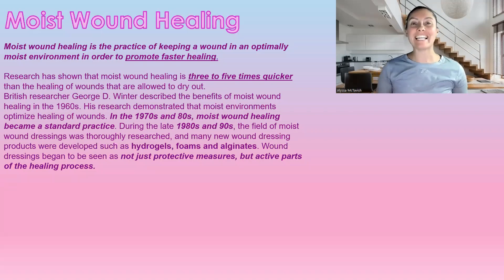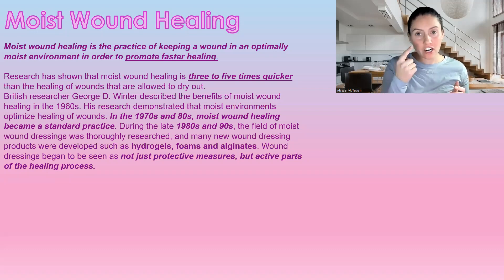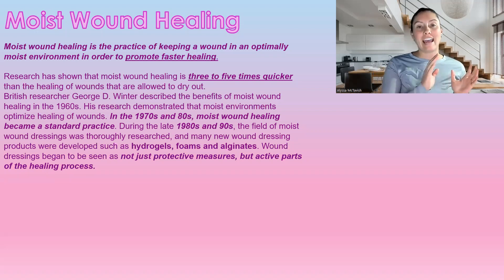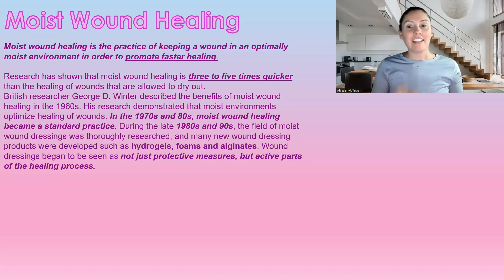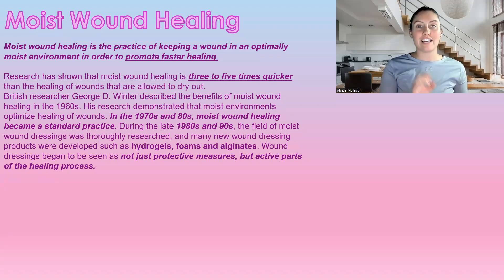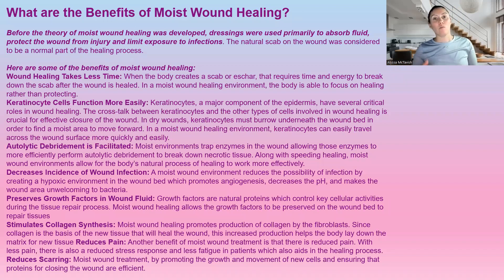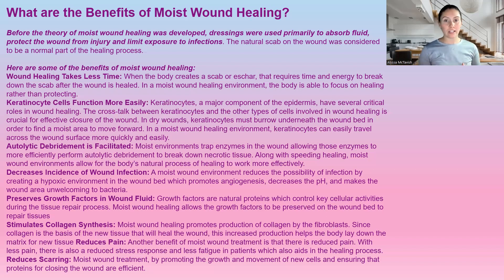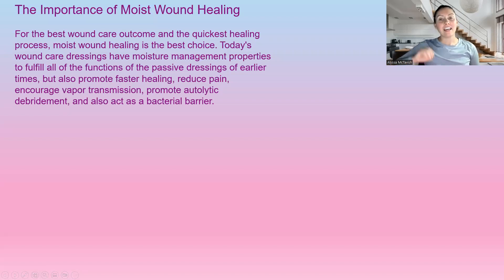Benefits of Moist Wound Healing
In this video I will be discussing the benefits of moist wound healing.

As a wound care specialist, I know how important our skin is for our health, as it is the largest organ in our body. If you would like to know how to live healthier and remove everyday toxins from your life. To learn more about low-tox living feel free to book a live zoom call with me